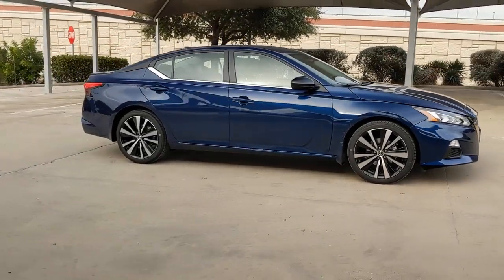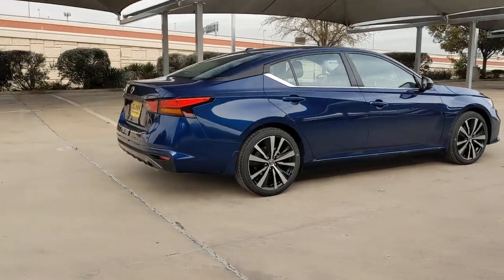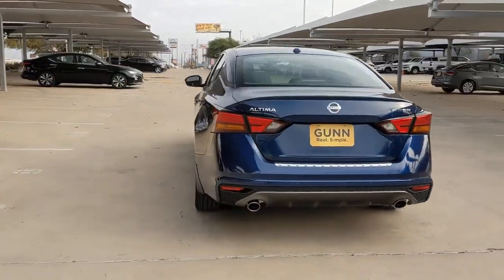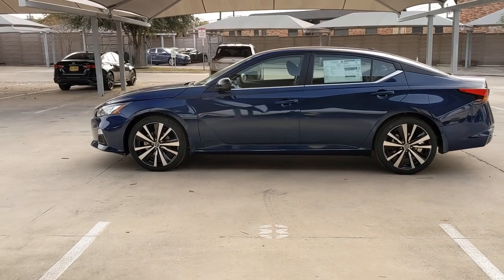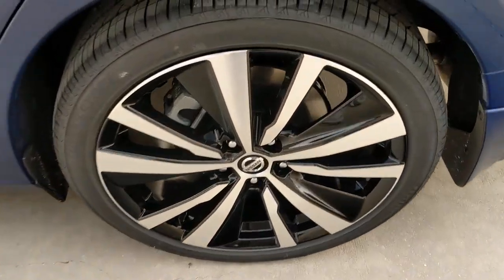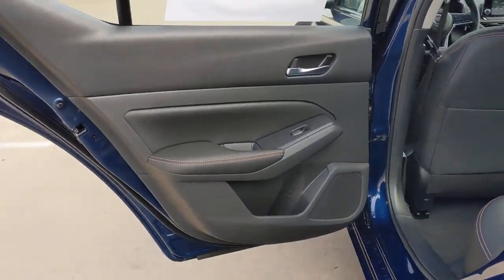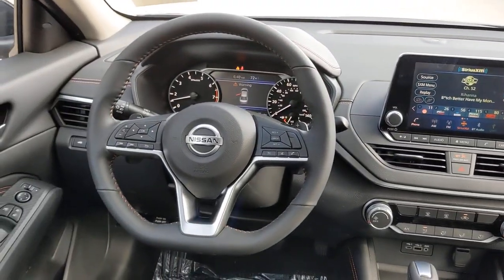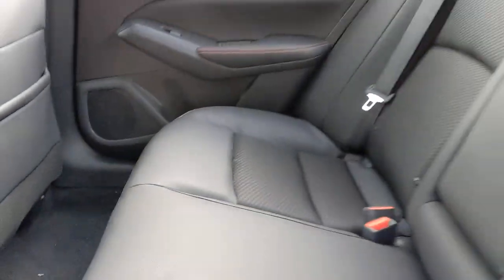2022 Nissan Altima San Antonio, Austin, Houston, New Braunfels, Helotes, TX N220105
Deep Blue Pearl New 2022 Nissan Altima available in San Antonio, Texas at Gunn Nissan. Servicing the Austin, Houston, New Braunfels, Helotes, TX area.
2022 Nissan Altima 2.5 SR - Stock#: N220105 - VIN#: 1N4BL4CV8NN311805

Gunn Nissan
12838 San Predro